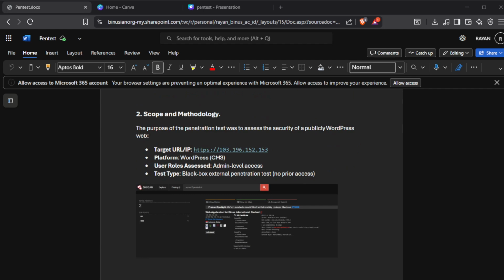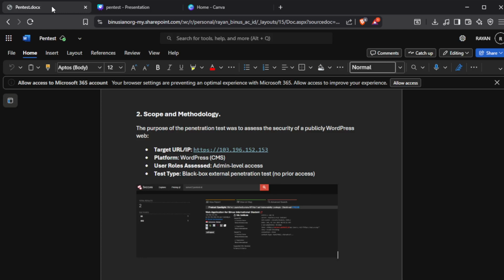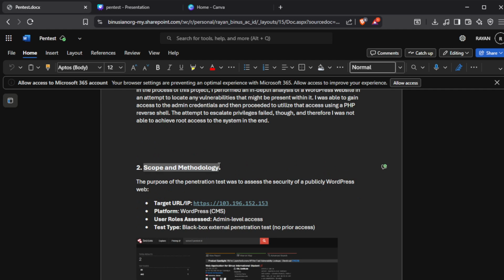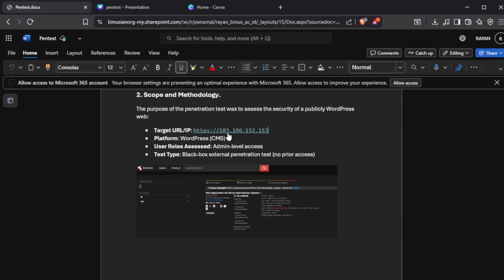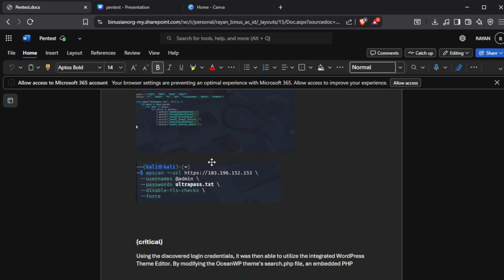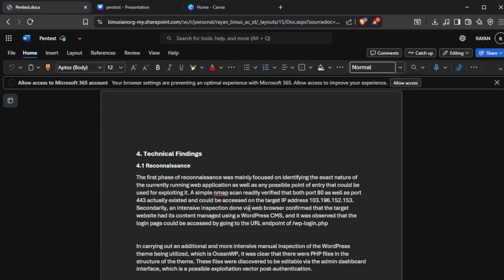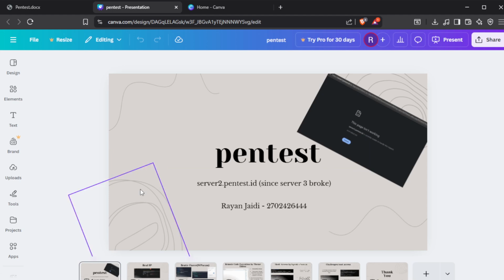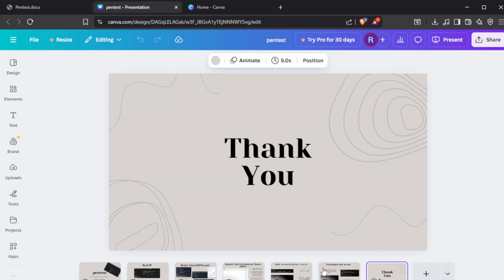Rayan week 12